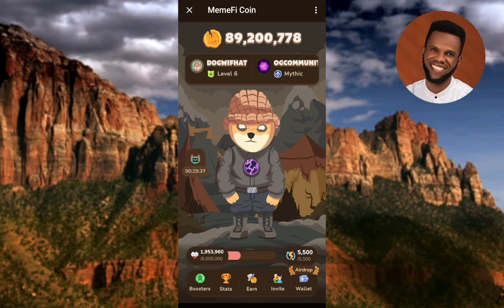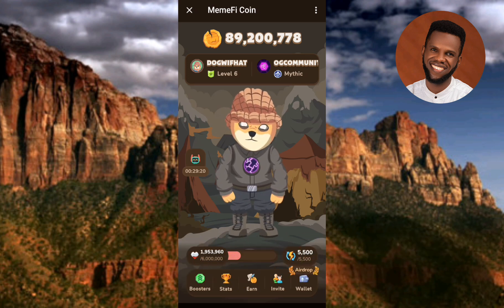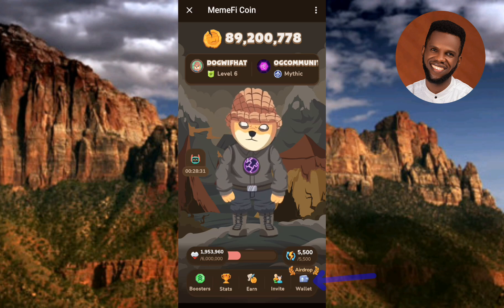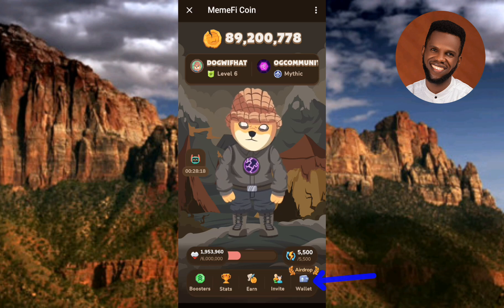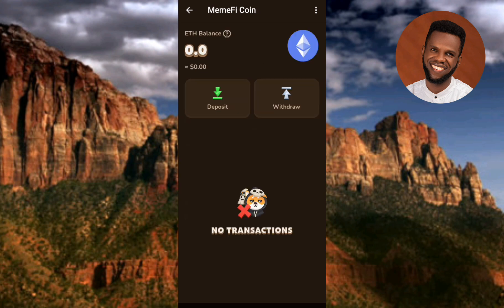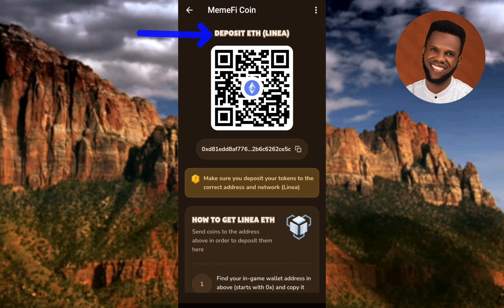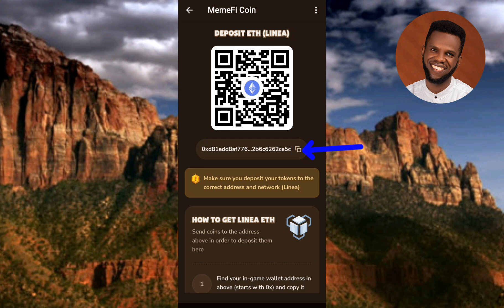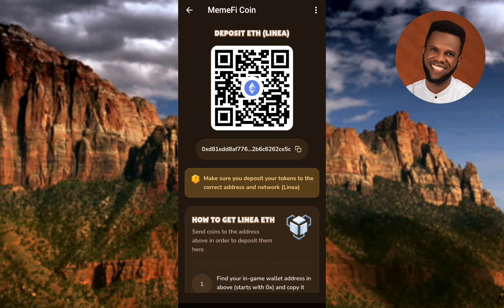How to Find and Copy Your Ethereum (ETH) Address on Memefi Wallet | ETH (Linea) Address Memefi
Welcome to our tutorial on how to find and copy your ethereum address on the MemeFi wallet! In this video, we'll guide you through the simple steps to locate and copy your ethereum (linea) wallet address, which is essential for receiving ETH transactions on the Ethereum Linea network. So, let's get started!

Step-by-Step Guide

1. Open the MemeFi mining app on your mobile device and log in to your account.
2. Tap on the "Wallet" icon at the bottom of the screen.
3. Select "ETH" from the list of options.
4. Tap on the "Deposit" button next to ETH.
6. You will see your Ethereum address displayed on the screen.
7. Tap on the "Copy" button next to the address to copy it to your clipboard.

That's it! You have successfully found and copied your ethereum(Linea) address on the MemeFi mining app. Remember to keep your wallet address safe and secure, as it allows anyone to send you ETH transactions on the Ethereum (Linea) network.